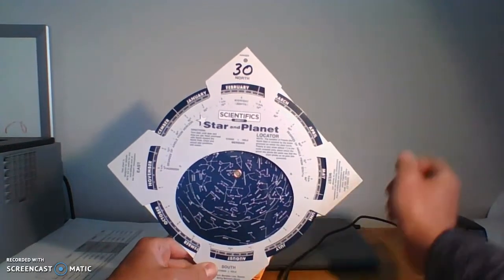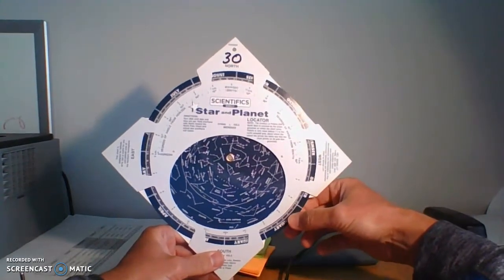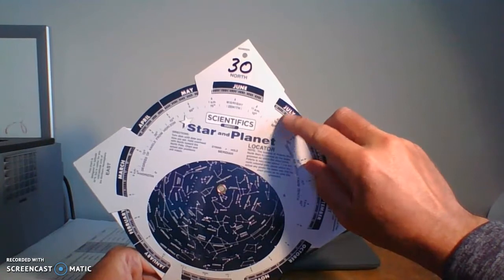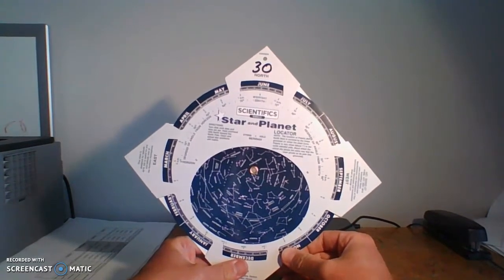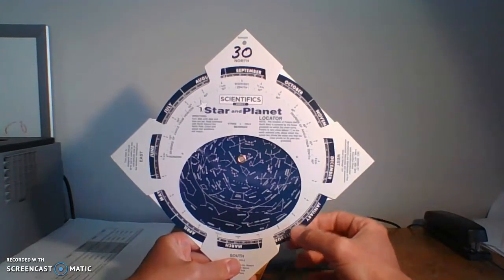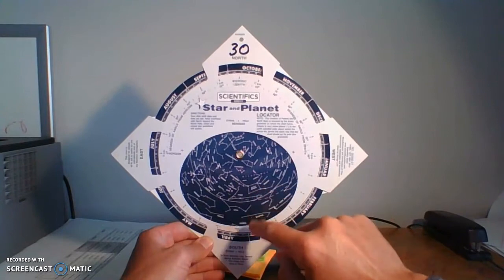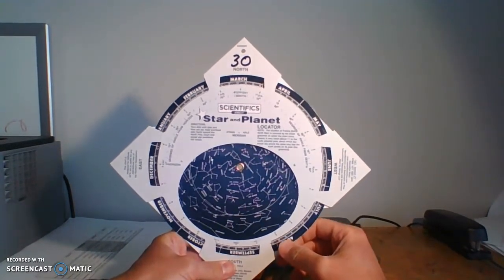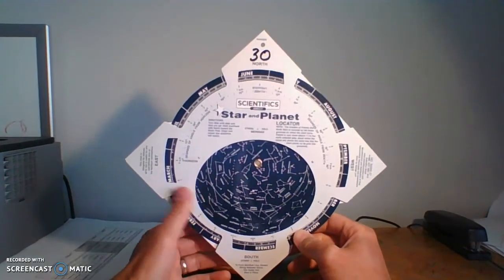Using the Star and Planet Locator